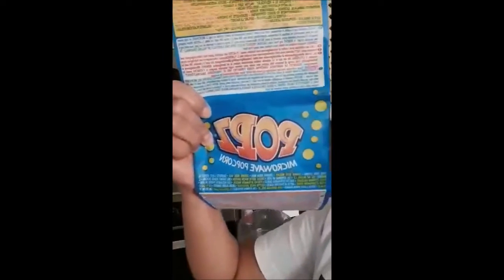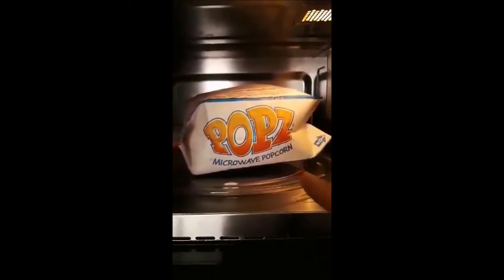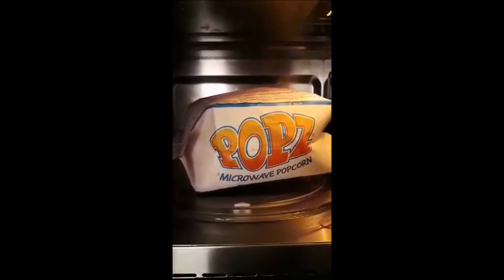Mukbang - 5 mins Pop Corn Making by Xmandre _ LDR Italian Filipina nasio 🇵🇭❤️🇮🇹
Dimple Vlog #6 5 mins Pop Corn Making

1)This video has no negative impact.